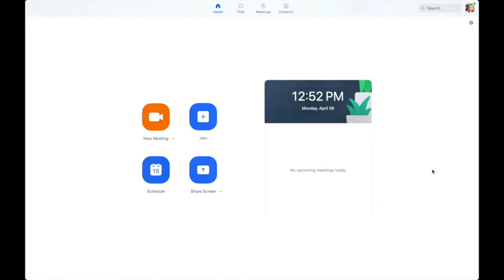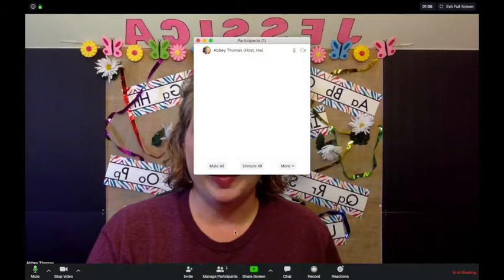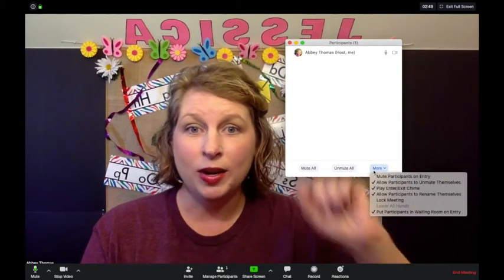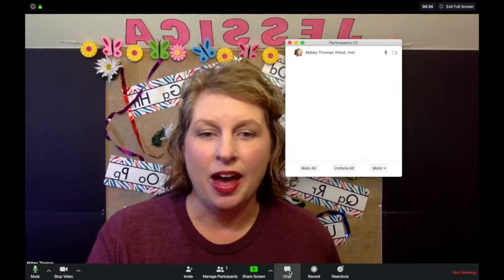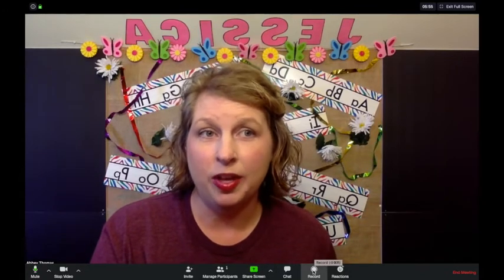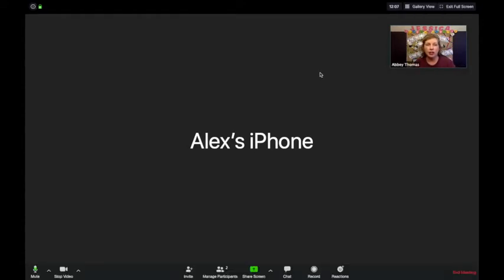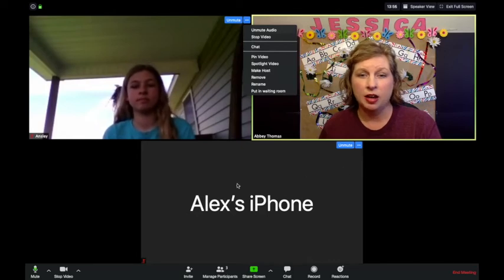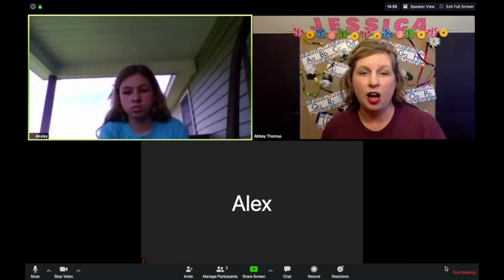Using Zoom to Meet with Students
Using Zoom to schedule and carry out meetings with your students.